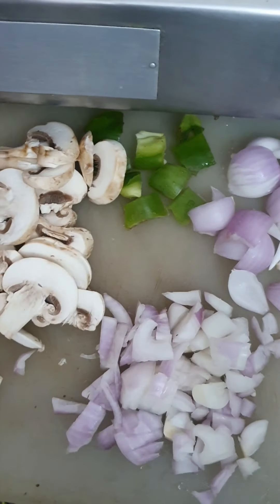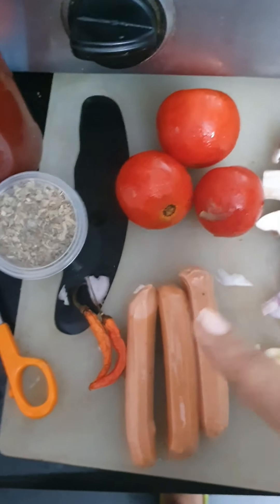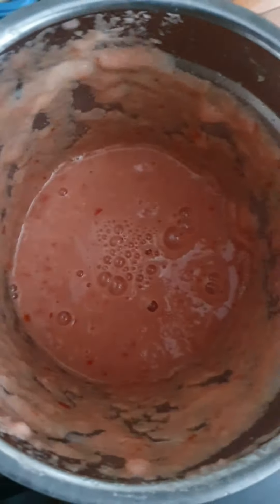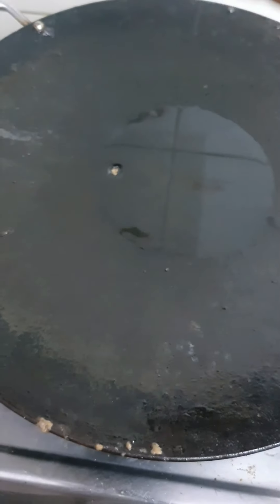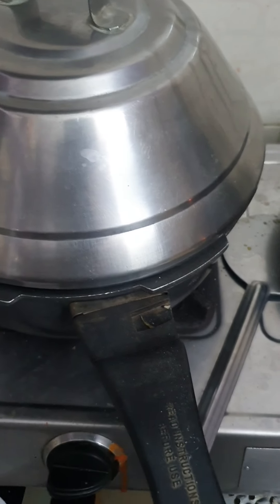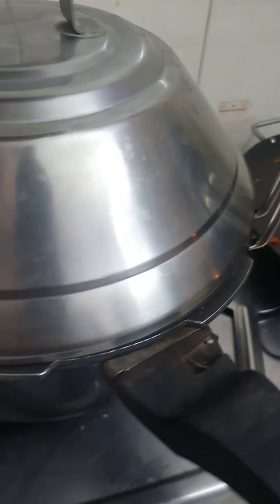How to make a Pizza | With/Without Oven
Hi All,
Pizza is a dish of Italian origin and the most favorite by most of the teenagers and youngsters. The small pizza is also called as Pizzette.
How to make a pizza dough ?
Take 2 cups of refined flour and add salt, yeast ,sugar (1teaspoon), some water to it to make it a nice dough.
Kindly try and let me know.
Thank you soo much
With love,
Mehnaaz